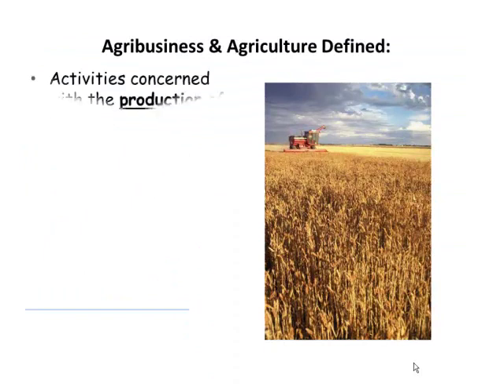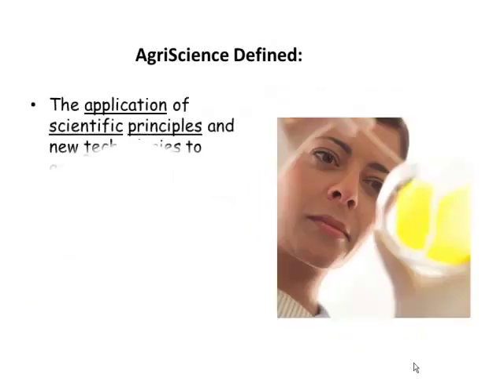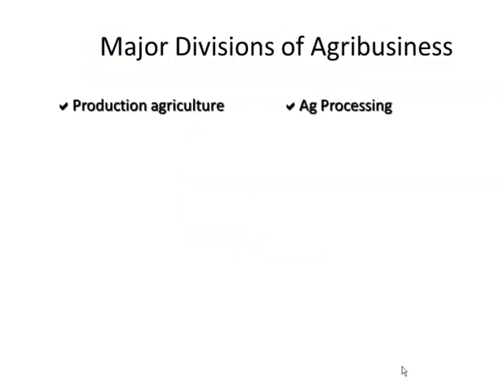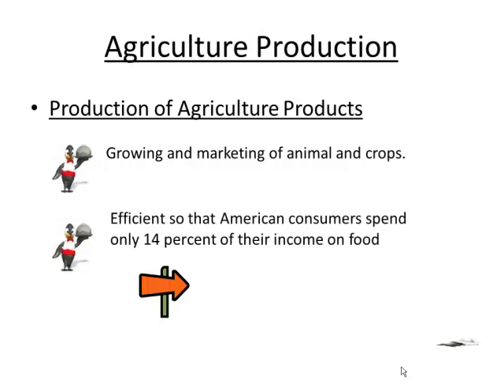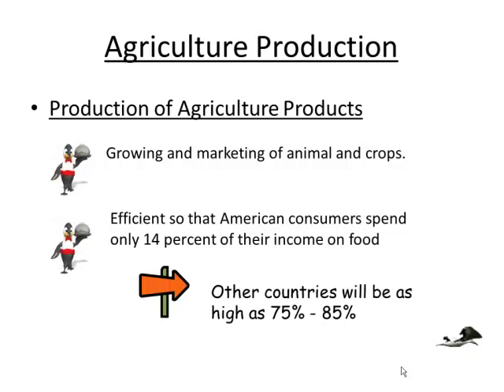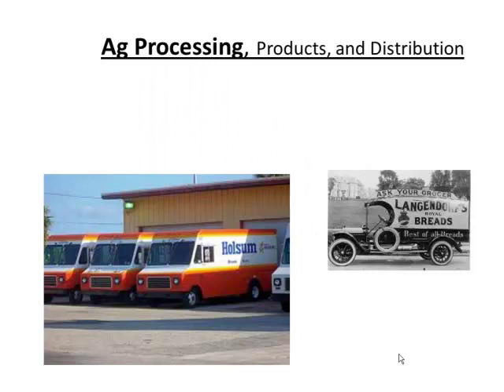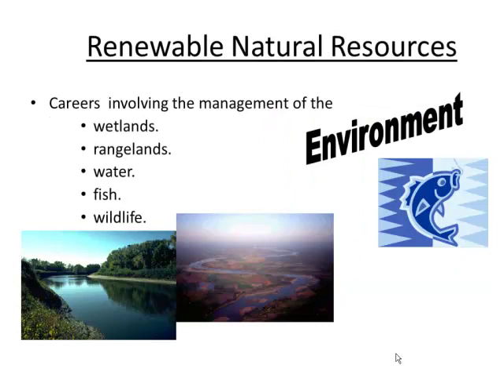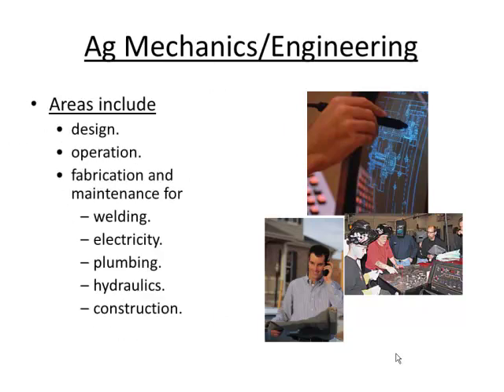LM1 Overview of Agribusiness Part 2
Overview of agriculture and agribusiness